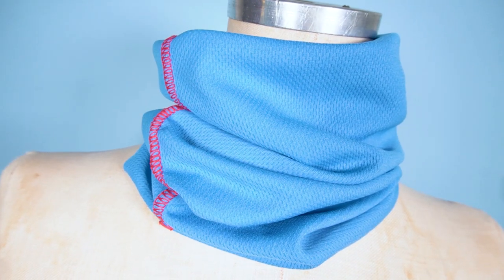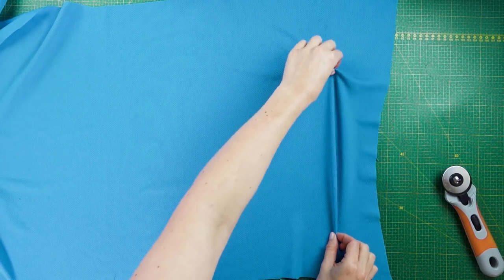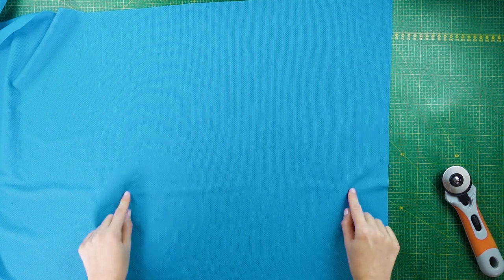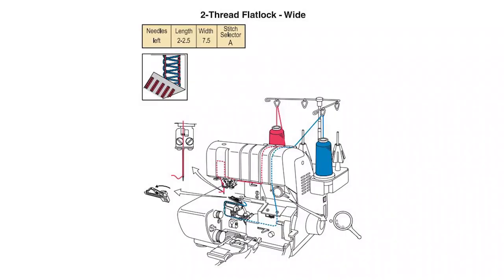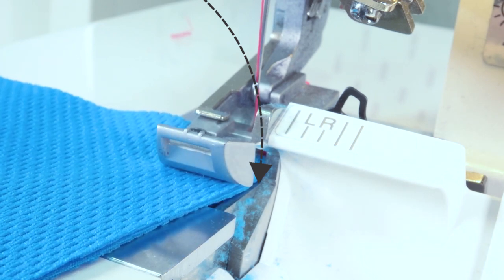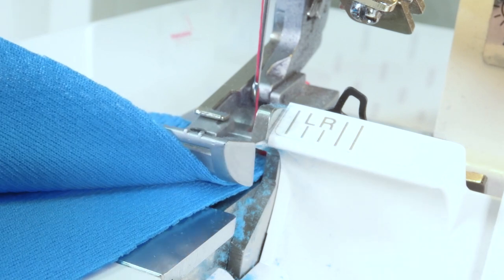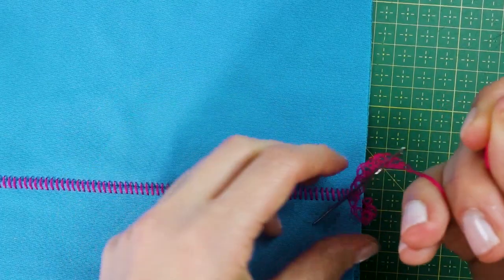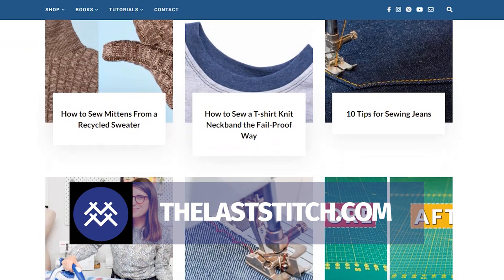Sew a Buff With a Flatlock Serger Stitch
Learn how to sew a tubular scarf (buff) using a non-chafing 2-thread flatlock seam on a serger.

Instructions for sewing a buff with a serger flatlock seam

Suggested measurements for the buff pattern piece
Child
Width: 40 cm (15 ¾”) Height: 48 cm (19”)
Adult Small
Width: 46 cm (18”) Height: 50 cm (19 ½”)
Adult Large
Width: 50 cm (19 ½”) Height: 52 cm (20 ½”)

Cut the buff. The width should have the same direction as the most stretch on the fabric.
Cut out the rectangle. Fold the buff, wrong sides facing, right side up. Yes you heard that right, this the way fabric should be positioned when sewing a serger flatlock seam.

Set your serger on 2-thread flatlock seam. Check the serger manual for your machine to see exactly how to set this up.

Before you start sewing your flatlock seam, here are three tips for making this sitch truly flat

Position the edge of the fabric slightly away from the cutting knife.

Either increase the needle tension or decrease the looper tension. This will also help the seam lie flat when opened.

Increase the stitch length to make the seam less bulky. But don't make the stitches too far apart, as it might affect the durability of the seam.

Remember to always do a sample to test the flatlock seam really becomes flat when pulled open.

Make sure there is a 10 cm long thread tail before sewing, you’ll need this tail to secure the seam after sewing.

Stitch the buff, remember the right side of the fabric should be facing you.
Meaning that you are sewing the buff from the outside instead of the inside which is what you do with most other stitches.

Here I’m using flossy woolly nylon for better coverage and a professional finish, to learn more about this thread check out my woolly nylon video

The woolly nylon is a great addition, but you can of course use regular serger thread instead.

When you reach the end of the fabric, keeps sewing
Open up the flatlock seam by pulling it. On the reverse side, you’ll see these ladders. Go over the seam one more time to make sure it really lies flat.

Secure the seam on the reverse side by inserting the thread into the ladders and then finishing it off with a knot or two.

Repeat on both sides and trim the remaining thread.

The finished buff. Look how neat and great it looks, with no chafing seams, so this scarf will be so kind to your skin.